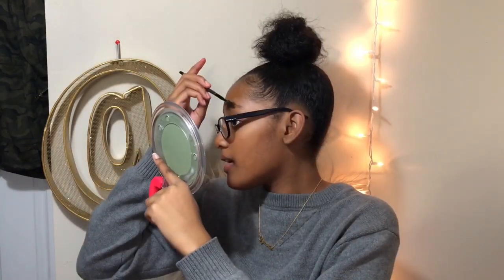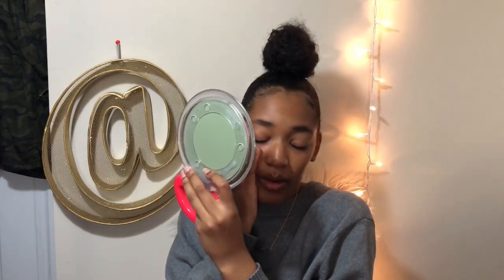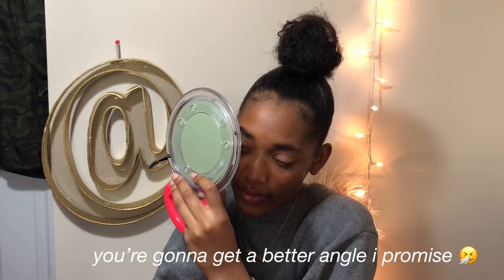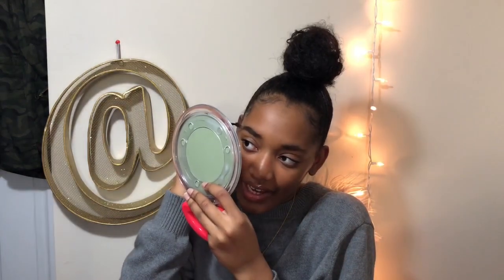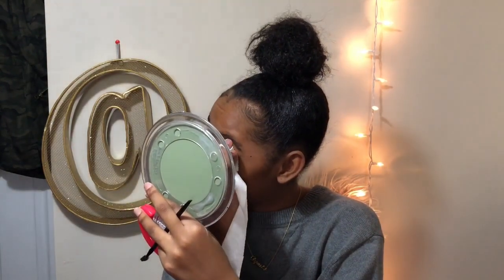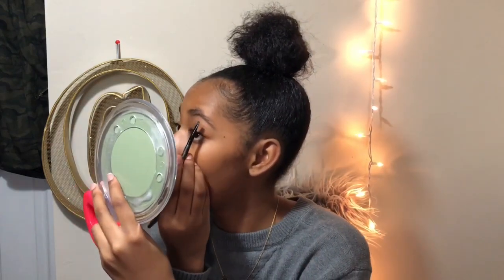MY EVERYDAY EYEBROW ROUTINE 2018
hey!

social medias

if you are a business wanting me to review your things / collabs -